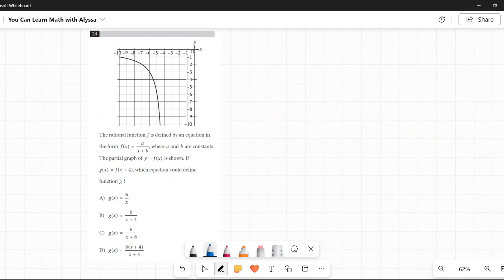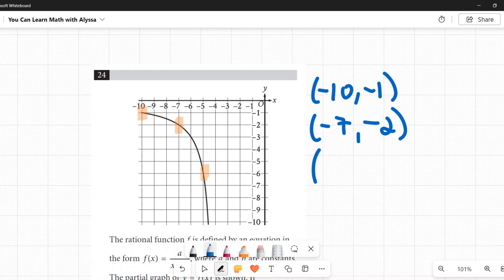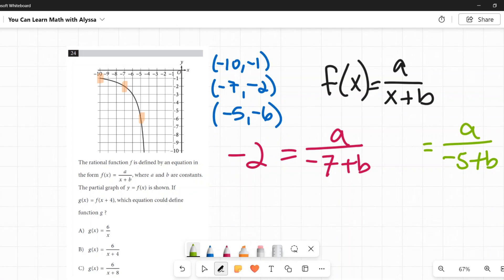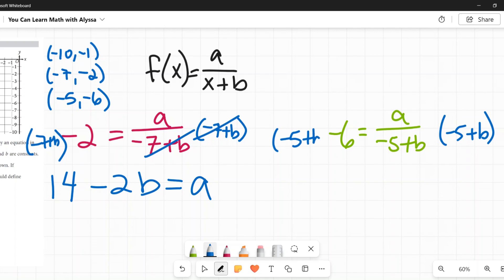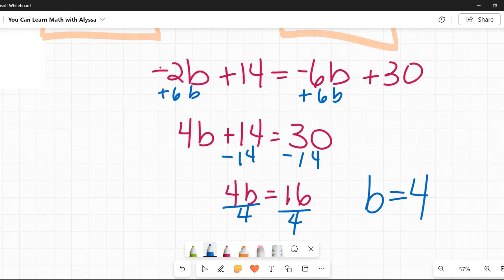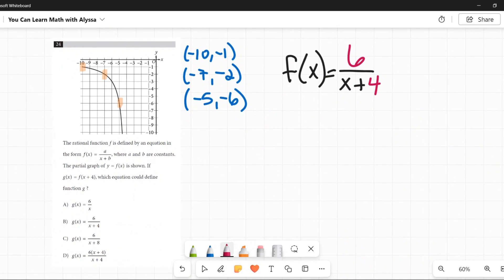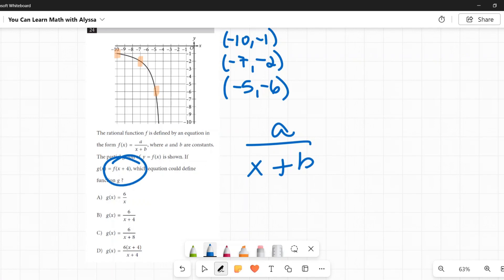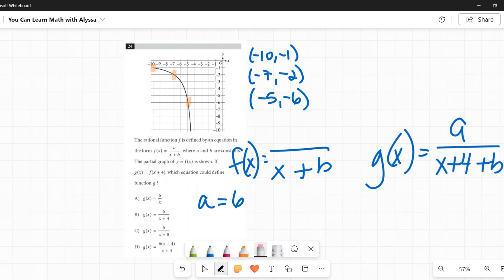Question 24 in SAT Digital Practice Test #3, MATH Section 2 Module 1 - f(x)=a/x+b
This video explains the answer to Question 24 from the SAT Digital Practice Test 3 Section 2 Module 1 Math portion. The question is  The rational function f is defined by an equation in the form f(x)=a/x+b, where a and b are constants. The partial graph of y=f(x) is shown. If g(x)=f(x+4), which equation could define function g? This problem involves functions, translating functions, systems of equations, and evaluating functions. Calculators ARE allowed on this section. This practice test is provided for free by the College Board.  This video will show you how to do this problem and the logic behind it.